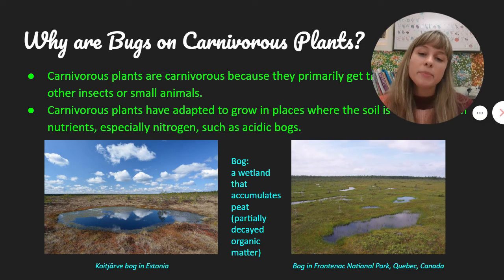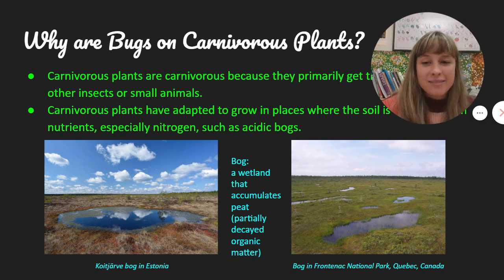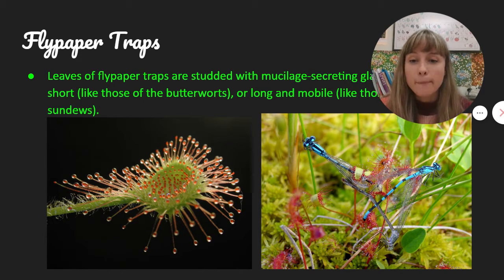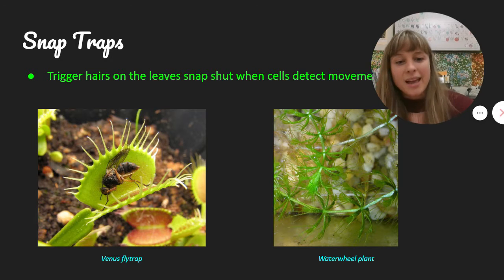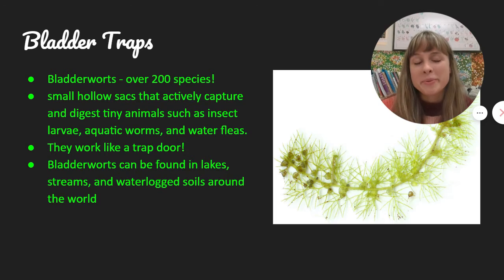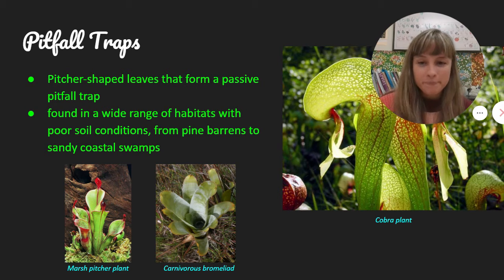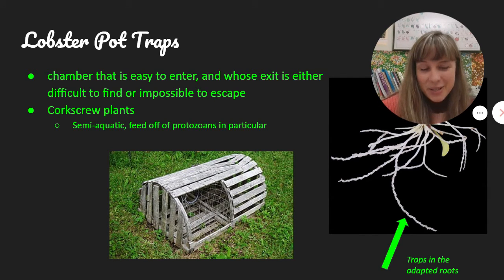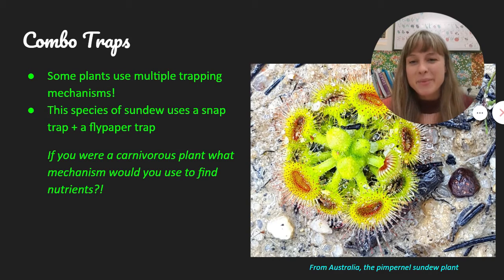Carnivorous Plants 101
Ask a Scientist answer to Mrs. Weber's class question: “Why are bugs on carnivorous plants?  What attracts them to a plant that will eat them?”